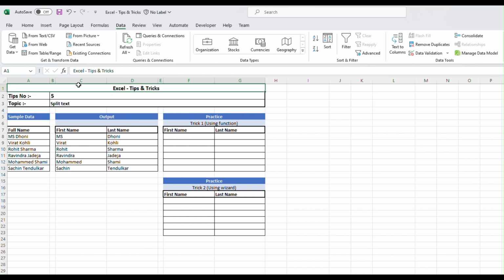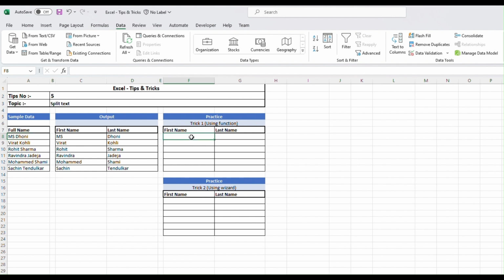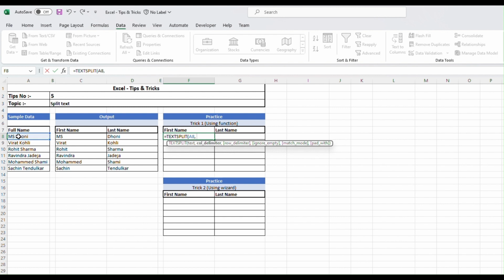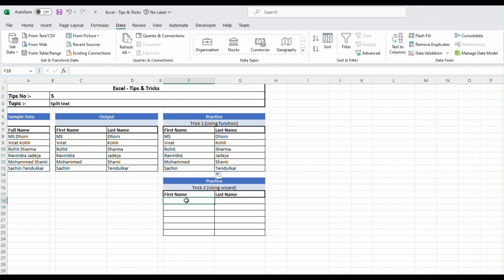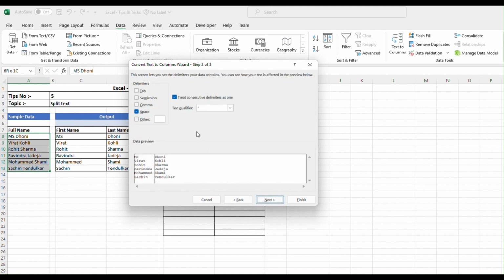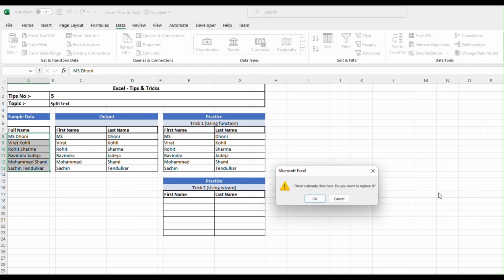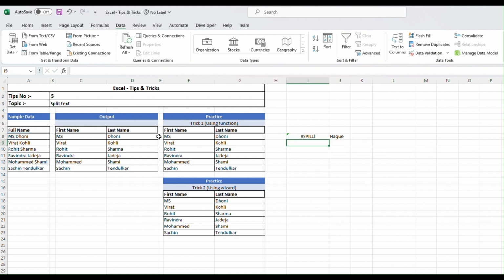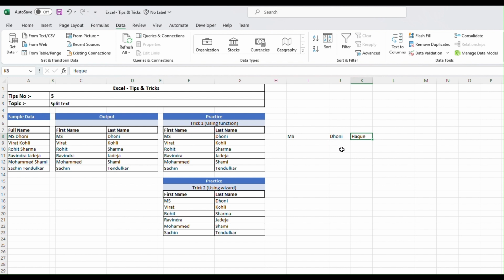Excel - Split Text